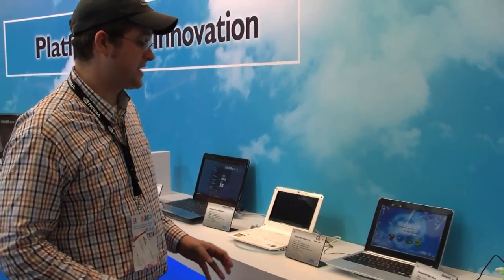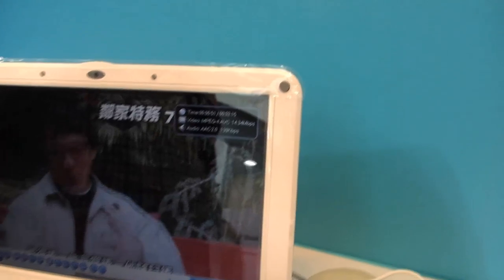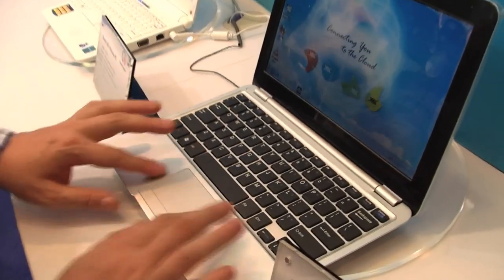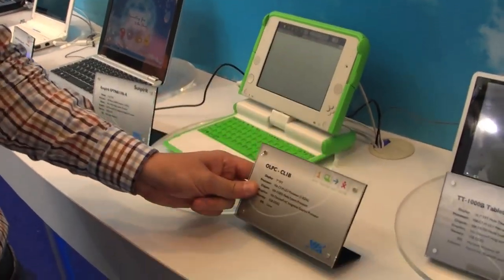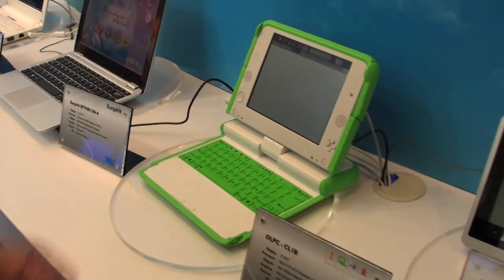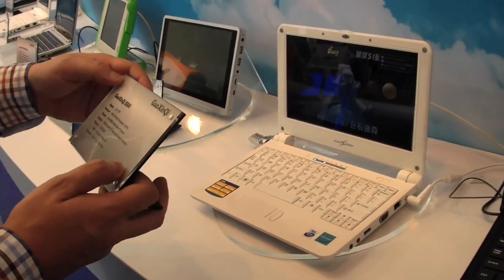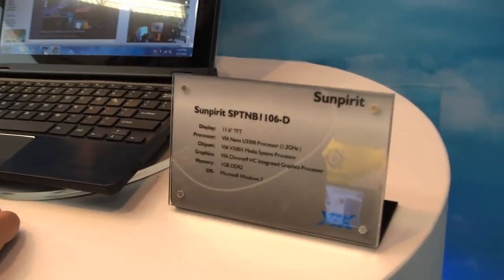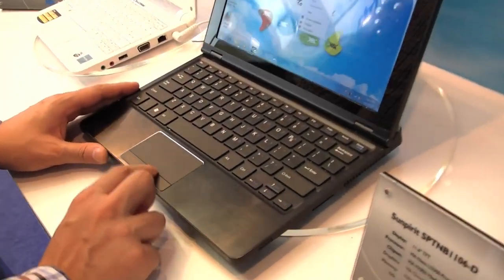VIA Netbook & SubNotebook Line Up Walk Through at Computex 2010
VIA is in more computers then you might think and you know they are in the coolest random pcs from Asia.  Sascha does a walk through of the netbooks and subnotebooks on display at Computex 2010 there are a couple of beauties like a very high quality clone of a macbook and of course the old VIA standards the OLPC.

We had it described to us that if Intel was the Coca Cola, AMD was the Pepsi then Via would be the RC Cola of CPUs.  Even though you don't find VIA CPUs in as many places they are still out there and filling a niche of PCs that to be honest end up more in developing nations then in the first world providing value of your dollar and bang for your buck. Of course it doesn't hurt that we always find the most interesting computers and unique designs over with VIA inside.

Check out Sascha's walk through at Computex 2010 above.